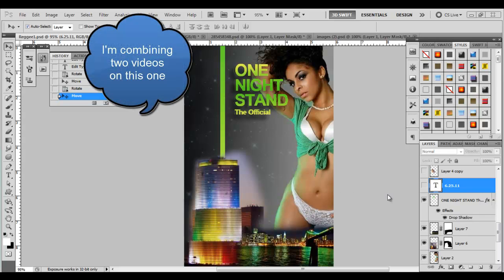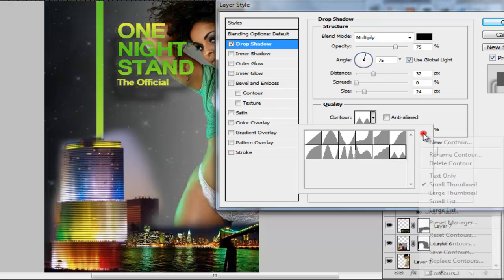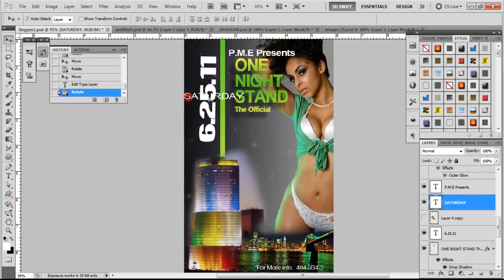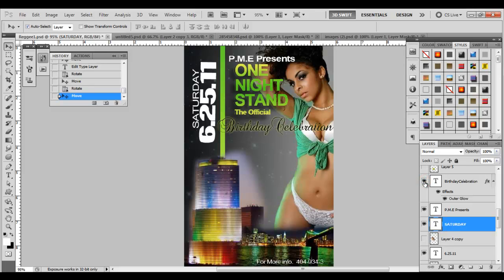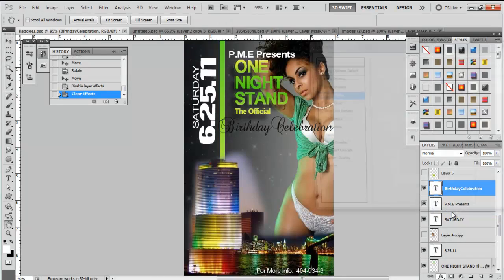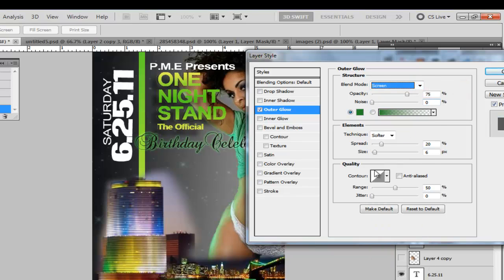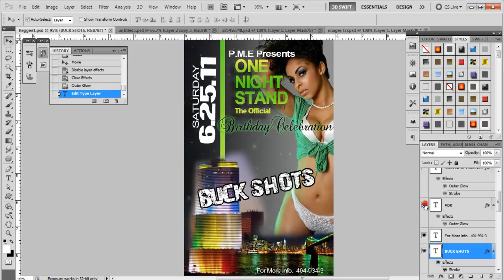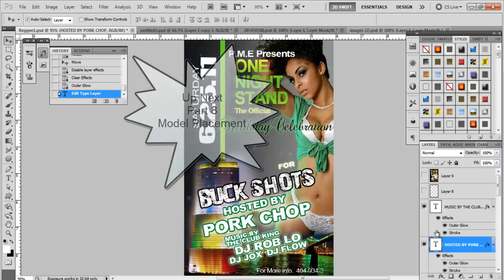Creating a Flyer in Photoshop tutorial Part 7: Understanding text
Continued from Gradient text, more text features covered